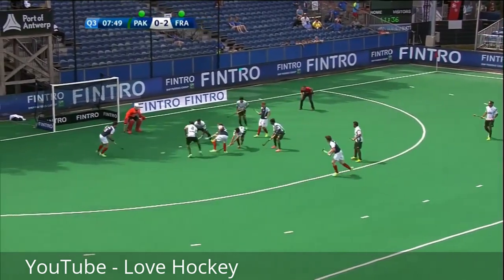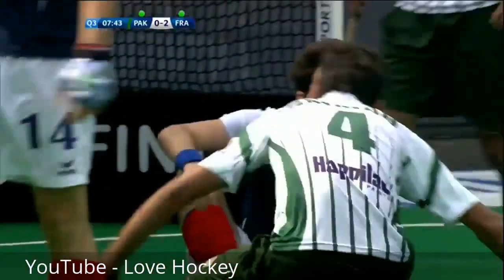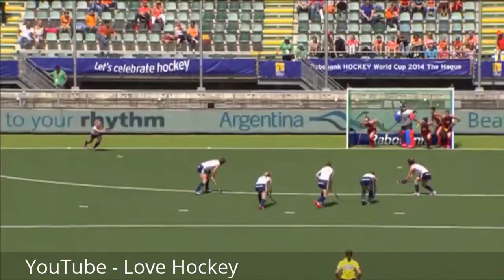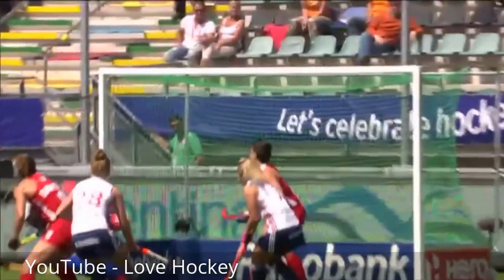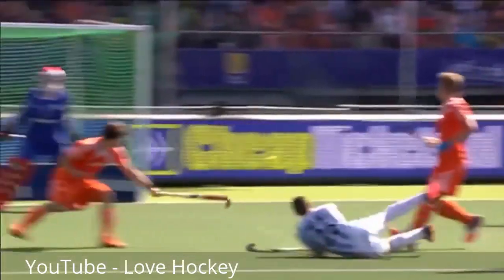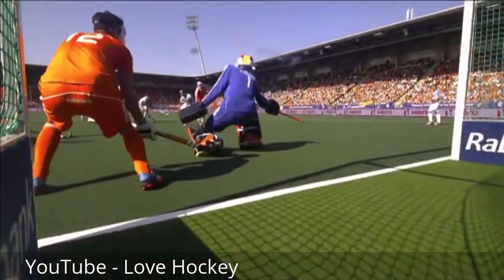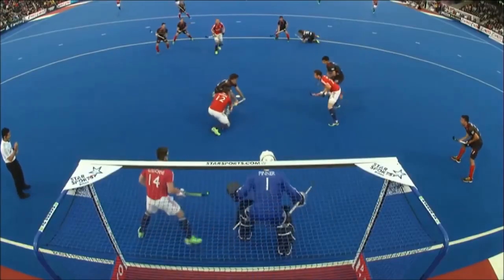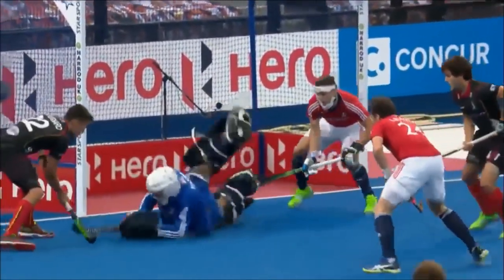Best Feild Hockey Goalie saves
credit love hockey you tube channel